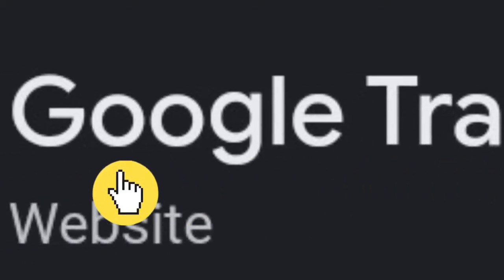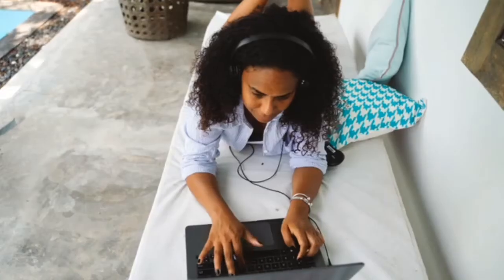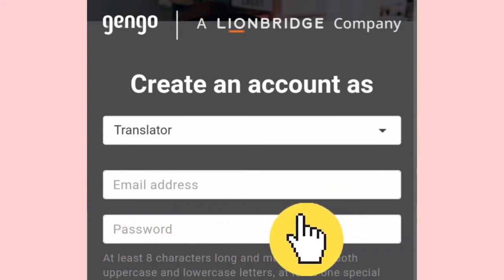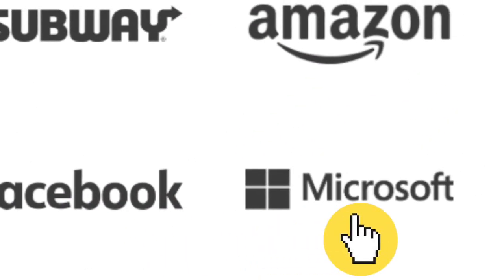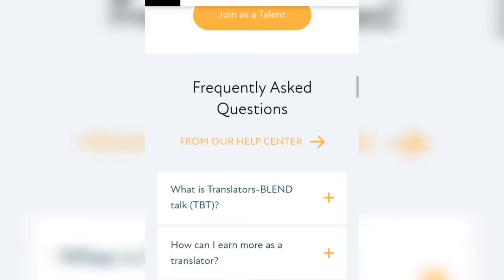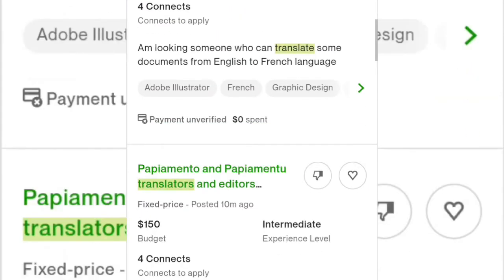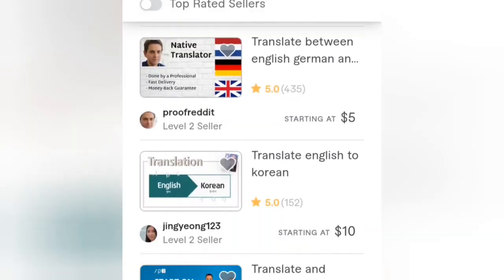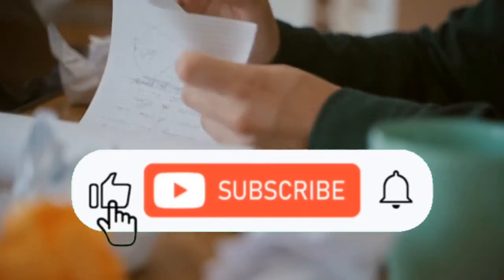Earn $720 Daily With Google Translate || Google Translate Earn Money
Google Translate Earn Money 2022

In this video I reveal how to make money with google translate. It's completely free of charge, you can use your phones, laptops or pc's and best of all, it works worldwide irrespective of your country of residence. Earning money with google translate is super easy because google translate does all the work as explained in the video.

Translation jobs online have become one of the easiest ways to make money especially due to the presence of free online tools like google translate. Without having to be fluent in any foreign language, all you need to do is to copy and paste the text on Google Translate and it automatically translates to the language of your choice, this is one of the best ways to make money with google translate without investment.

-Are You Enthusiastic about making money online but don't have enough capital to start up your online wealth journey? Then this video will be of great help to you👇

-You have amazing writing skills yet you don't seem to find the perfect client or any client on fiverr and upwork, I know how devastating that can be, but hey on the bright side Listverse is here for you, you can learn more about earning $100 per post on Listverse here👇

-Like myself, do you require less energy draining jobs, like typing names, or answering short questions and getting paid for it? Well you shouldn't miss out on this opportunity to see 20 websites that pay you for simple tasks which we now refer to as data entry. Check them out here👇

-As a freelance writer you should have various ways of getting clients or writing gigs, that is why I have outlined my top pick freelance writing websites where you can get writing jobs for huge payments👇

Needed Equipments For Translation Jobs And Other Make Money Online Jobs

🌟Recommended Laptop

🌟Recommended Headphone

🌟Recommended Earpiece

🌟 Recommended Mouse